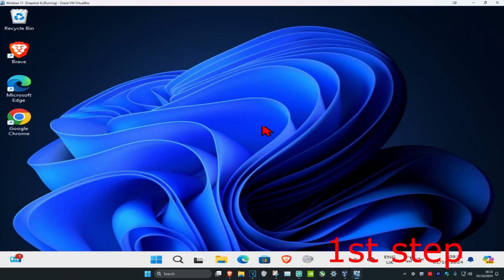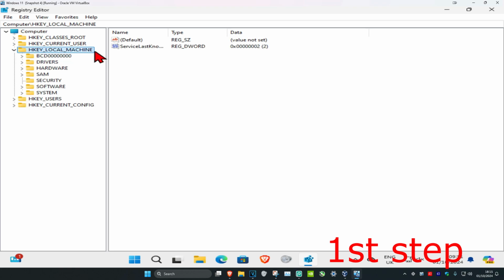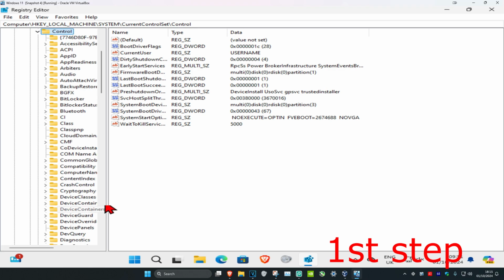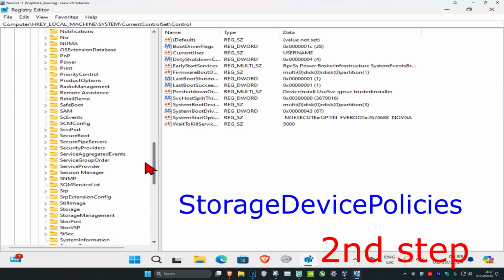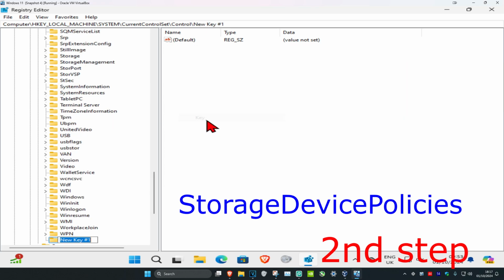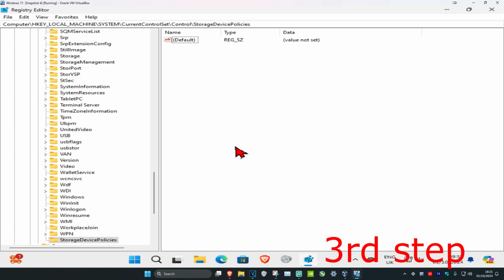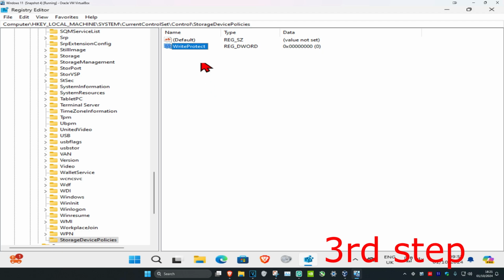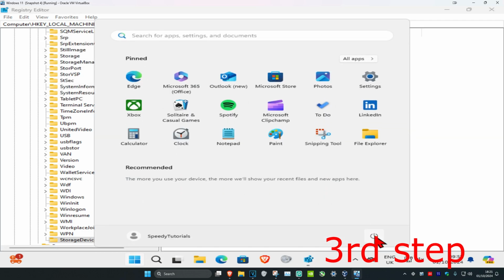How To Fix Diskpart Has Encountered an Error Access is Denied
Diskpart Has Encountered an Error ‘Access Is Denied’ FIX in Windows 11/10/8/7 [Tutorial]

 If Registry Folder Is Missing: StorageDevicePolicies

Several Windows users are reporting receiving the “DiskPart has encountered an error: access is denied” error when trying to perform a DiskPart operation like resizing a partition or trying to format a drive. The issue is reported to occur on multiple Windows versions, so the problem is not tied to the operating system.

DiskPart is a useful utility when it comes to managing the disks on a computer. Even if the GUI based disk management tools on the Windows 10 operating system fail, DiskPart always tends to work. This does not mean that it cannot encounter any sorts of errors. If you see a message DiskPart has encountered an error, Access is denied, then we will show you what you need to do to fix the problem.

This error is caused due to a number of factors.  It could be that the Write-Protection is enabled for the drive on which the operation is being performed, or the Command Prompt terminal does not have administrator-level permissions.

Issues addressed in this tutorial:

diskpart has encountered an error
diskpart has encountered an error data error cyclic redundancy check
diskpart has encountered an error the request could not be performed because of an i/o device error
diskpart has encountered an error the device is not ready
diskpart has encountered an error access is denied
diskpart has encountered an error the system cannot find the file specified see the system event log
diskpart has encountered an error the media is write protected
diskpart has encountered an error data error
cmd diskpart has encountered an error
clean diskpart has encountered an error